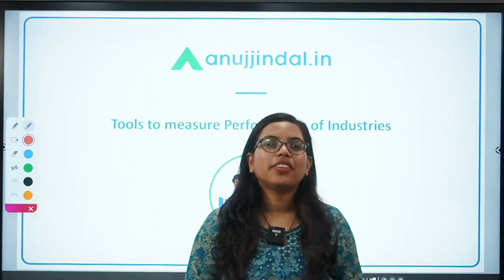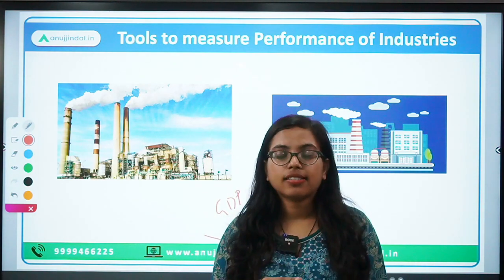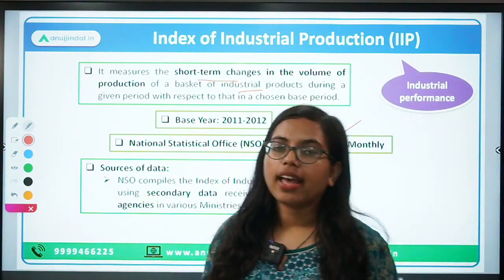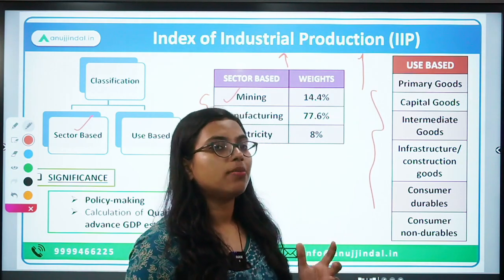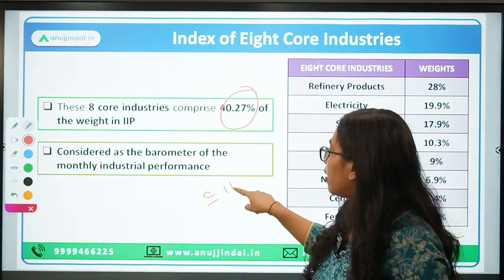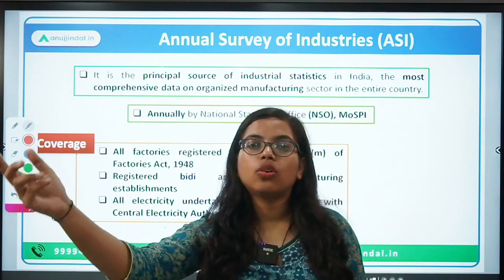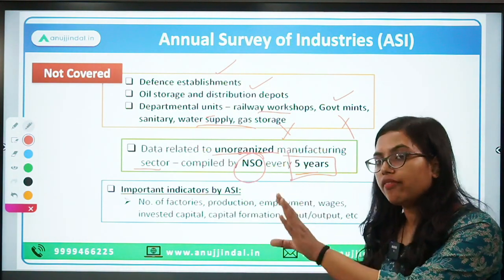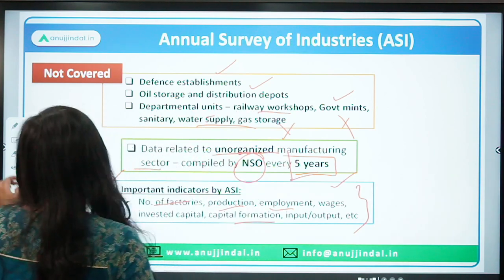How Performance of Industries is Measured | Tools to Measure Industry Performance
Our Indian economy is divided into 3 major sectors – primary (agriculture), secondary (manufacturing and industry) and tertiary (services).

Industrial sector usually collects raw materials from primary sector and processes them into several goods. It is the backbone of any country and its development is crucial for a country to have higher growth and development! As an increase in industrialization can lead to lower rates of unemployment and poverty in a given region.

So, in today’s video, we are going to study about the tools that we can use to measure the performance of our industries.

So, why to delay? Let’s get started with this interesting topic...